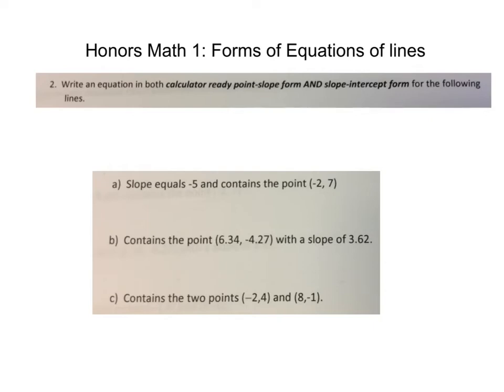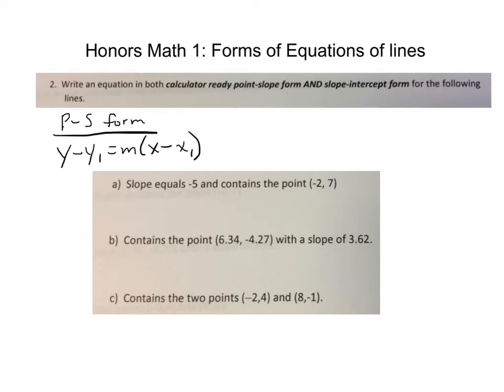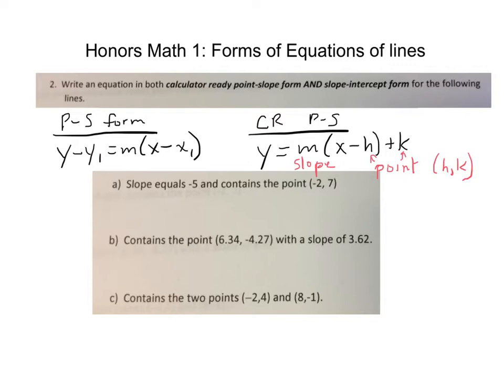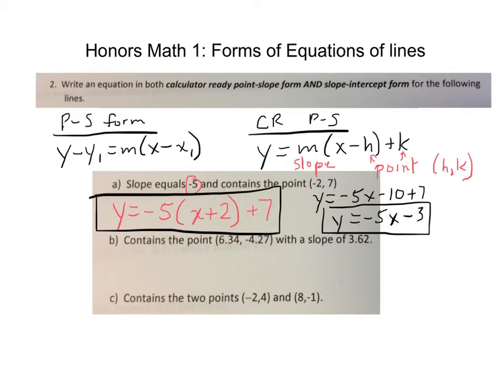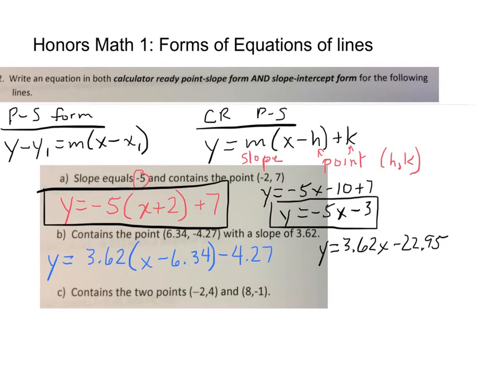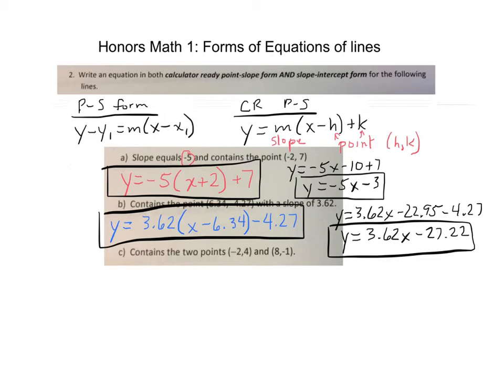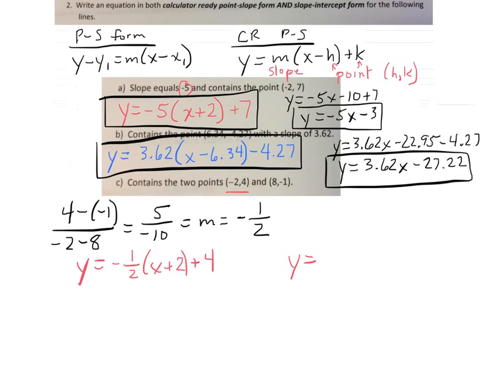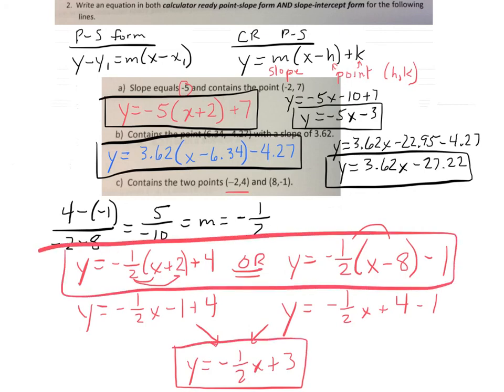Point-slope and slope-intercept form